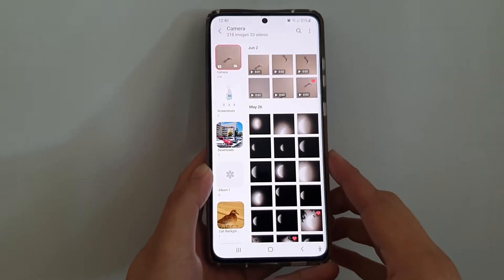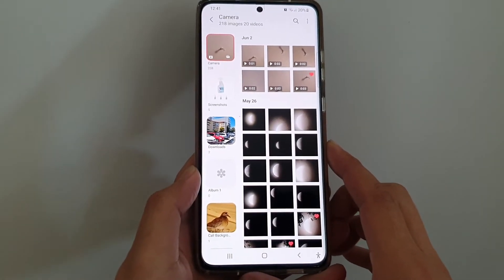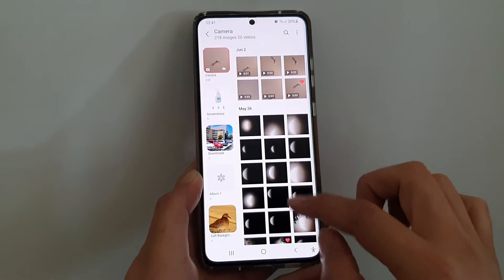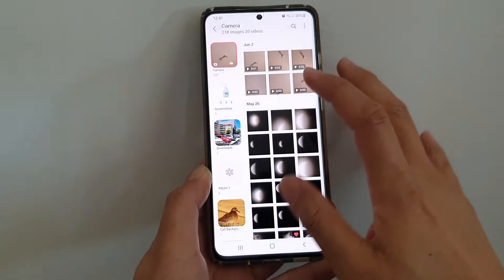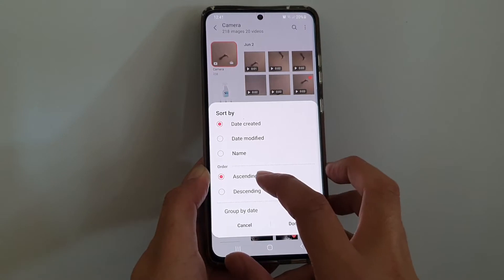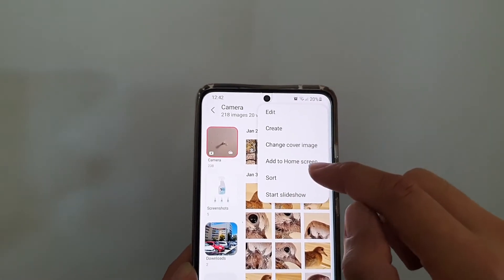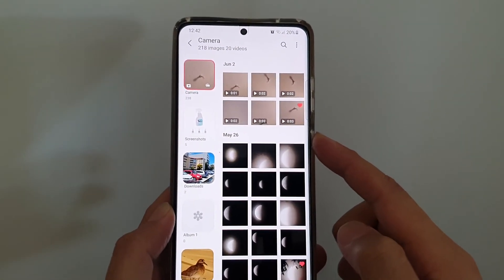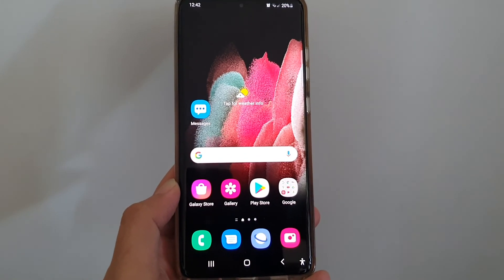Galaxy S21/Ultra/Plus: How to Display Newest or Oldest Photos at the Top in the Gallery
Learn how you can display the newest or oldest photos at the top in the Gallery on the Galaxy S21/Ultra/Plus.